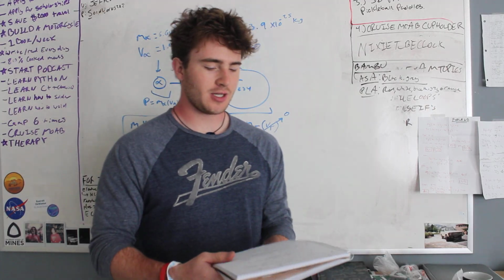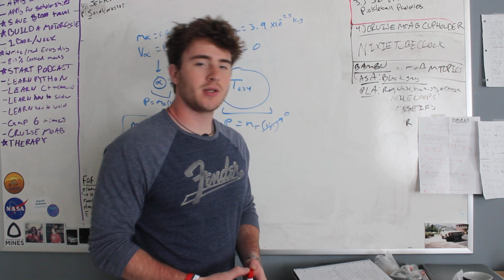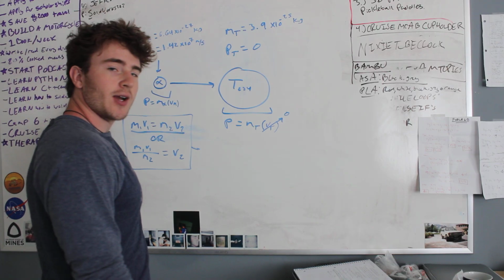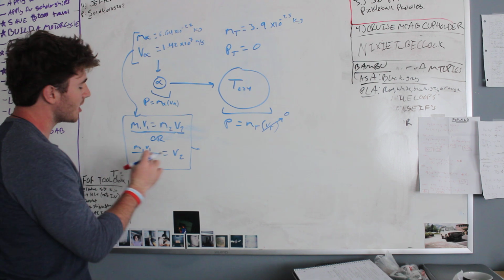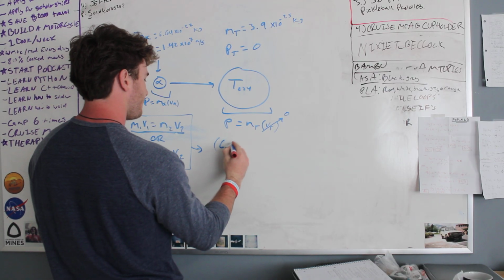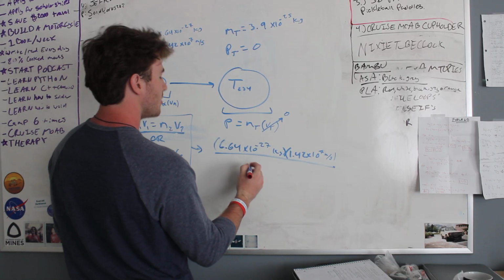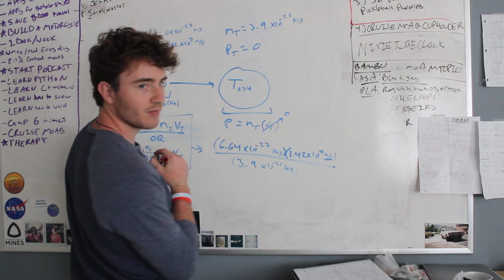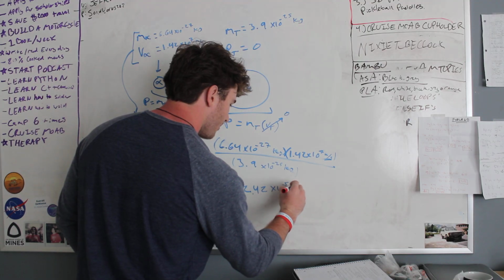Chapter 11 HW Problem 2